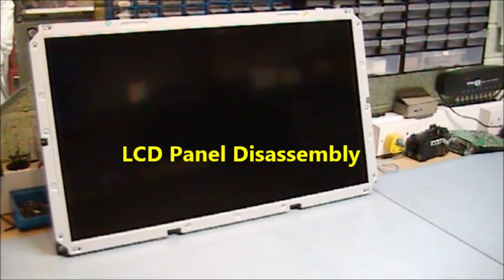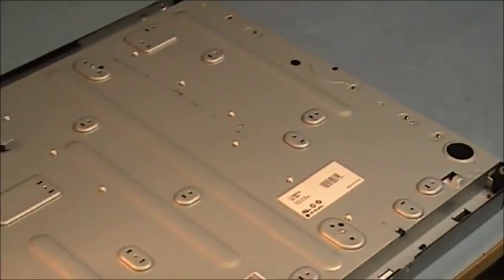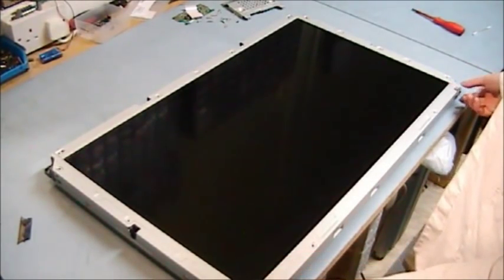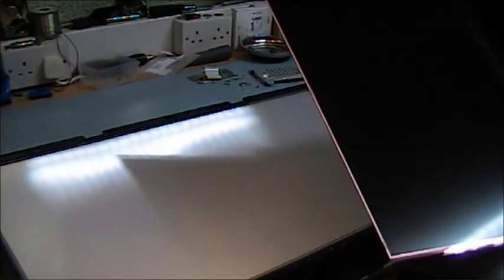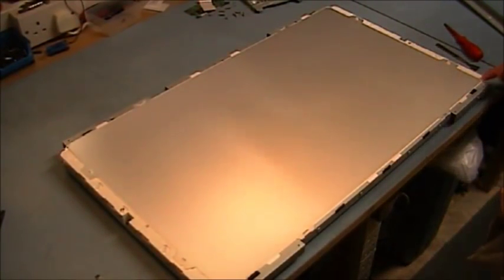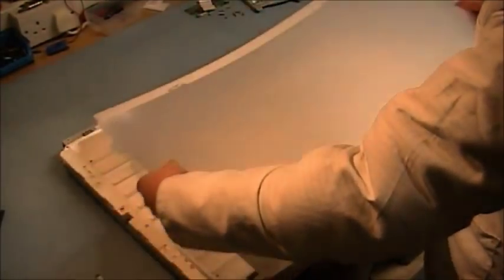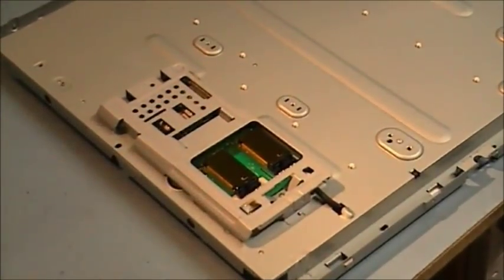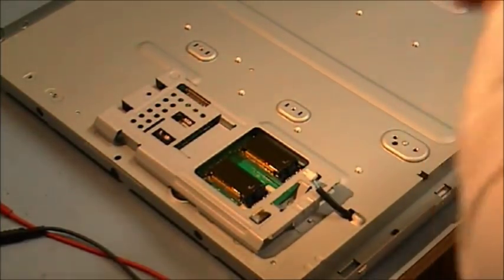LCD Panel Disassembly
This video demonstrates how to strip down a lcd panel to the backlights assembly

Reduction Lens
Soldering Station Hakko
Hot Air Station Aten ST-862D
45 deg. Nozzles
Fluke Multimeter